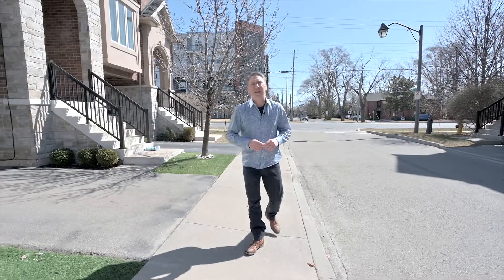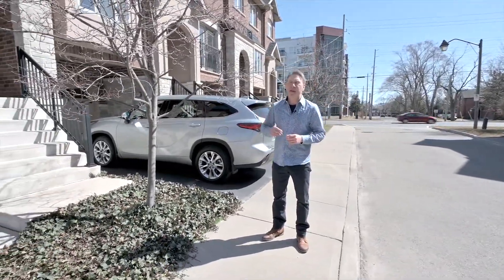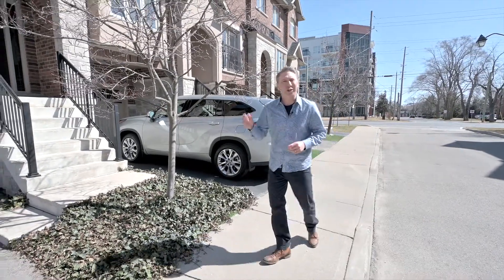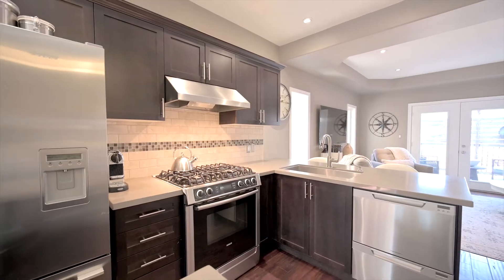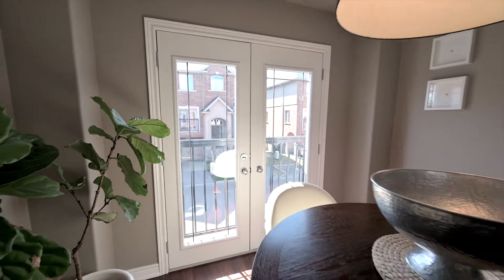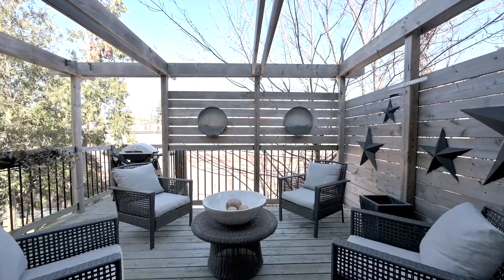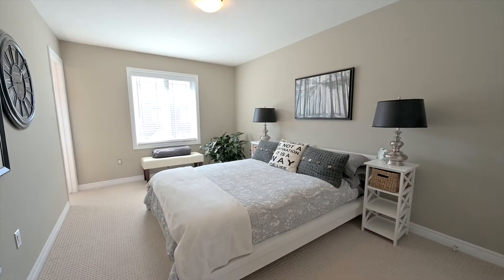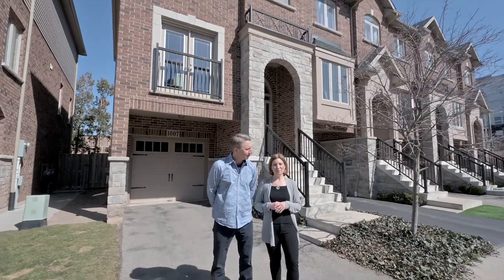1007 Lindley Common, Burlington - Interview Video (Branded)